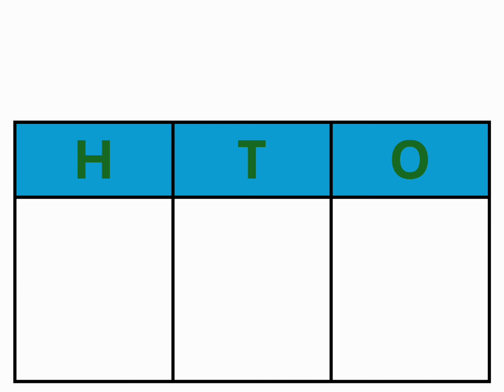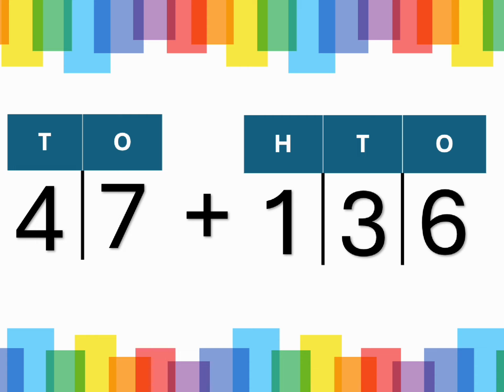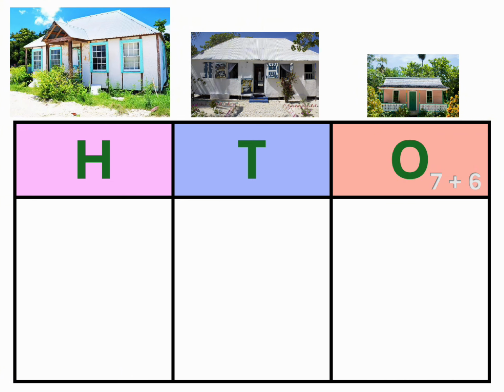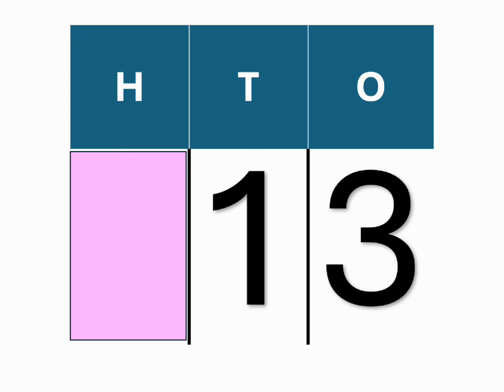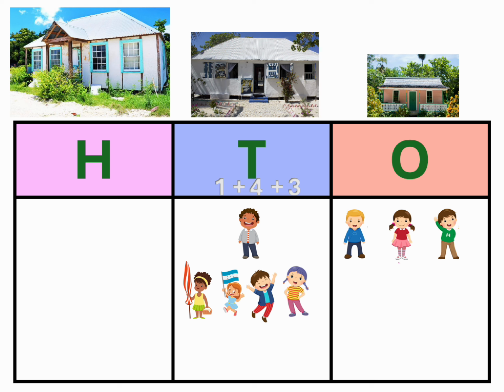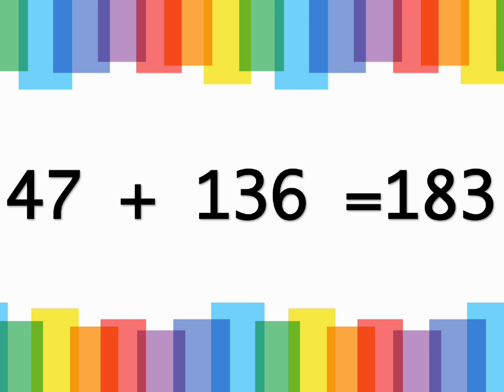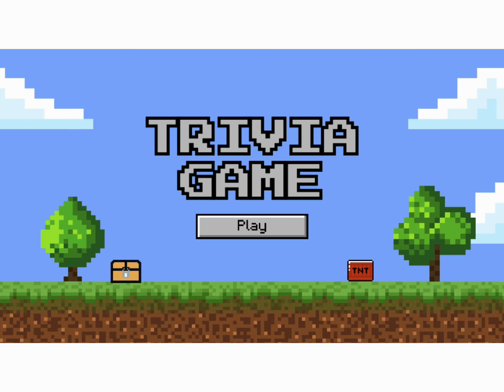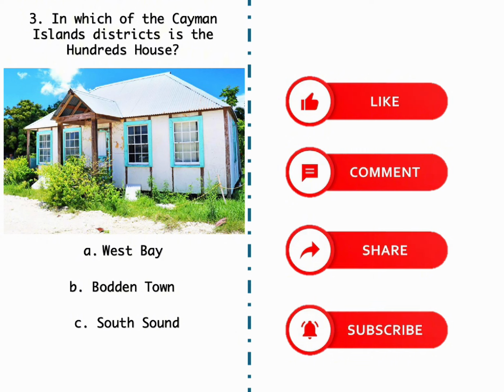Cayman Homes in 3-digit Addition with Regrouping | Jenloteach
Learn the basics of addition with regrouping in this easy-to-follow tutorial! Take a look at the Cayman traditional houses as the Place Value houses.
Perfect for Tier 2 and Tier 3 students, or even for a lesson introduction. This video will guide you through a clear example that will  help you master this essential math skill. Watch now and build your confidence in solving addition problems with regrouping!